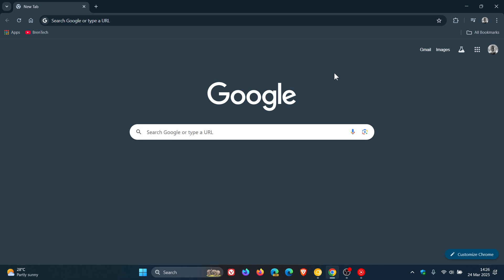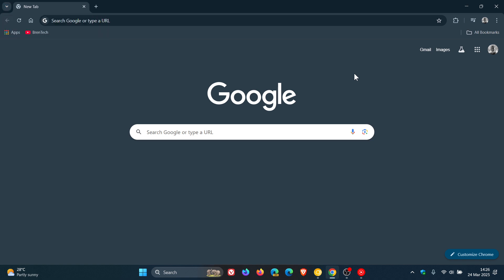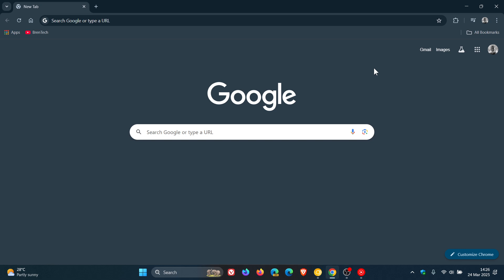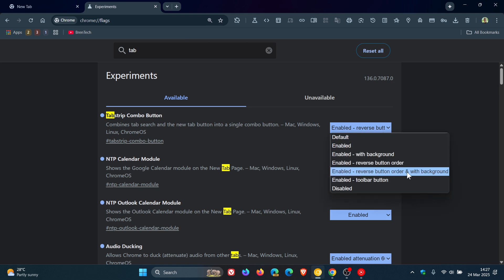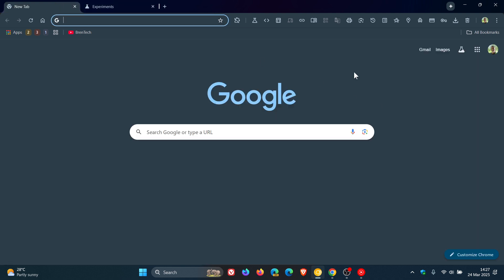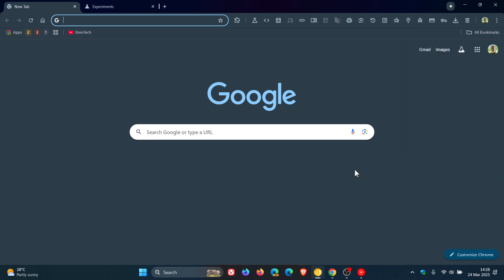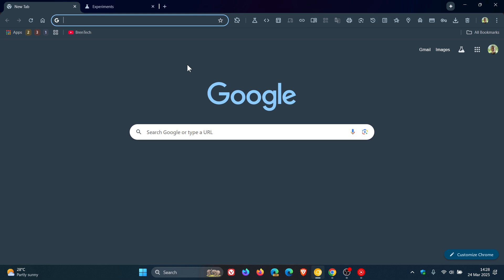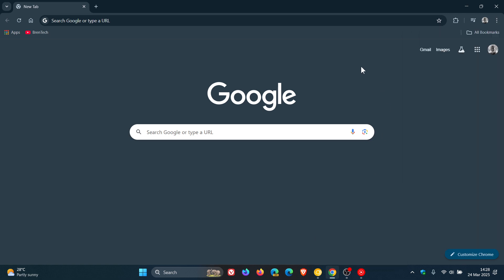First Look at Google Chrome's New Ellipsis Menu Tab Search Button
The new "Tab search" item has already been added to the 3-dot menu in Chrome Canary, but it doesn't open the menu yet.